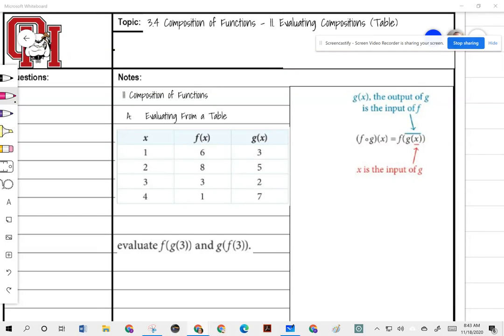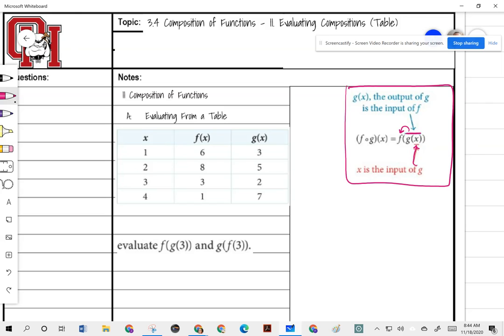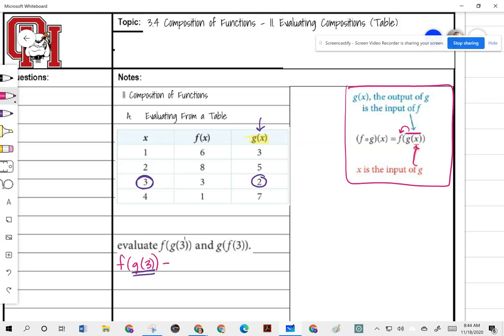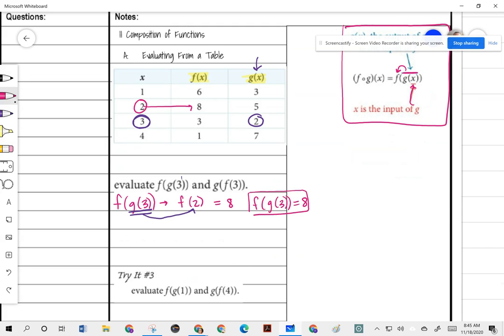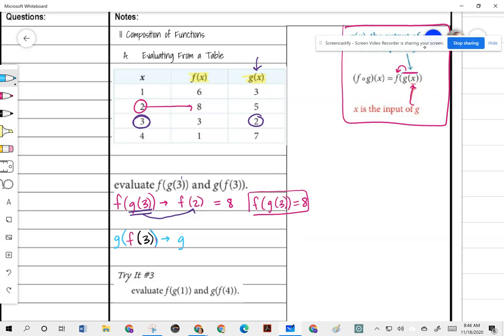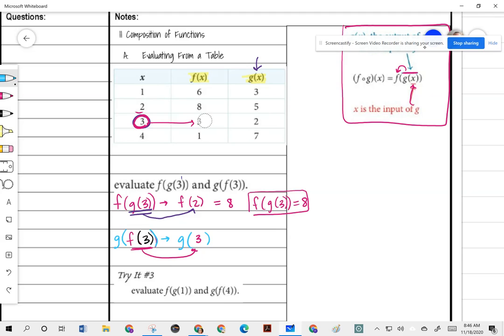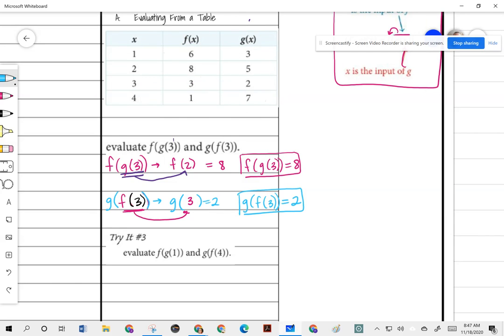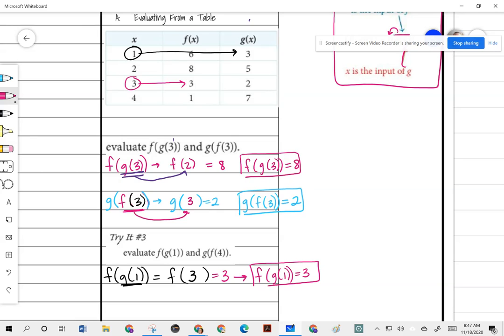3.4 II B. Evaluate Compositions From A Table